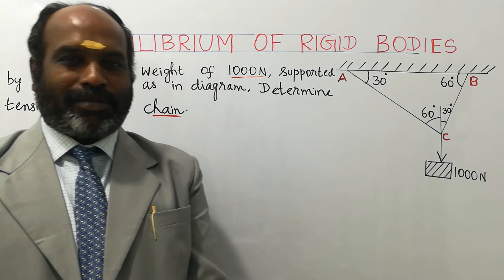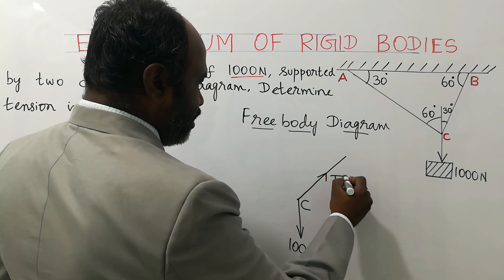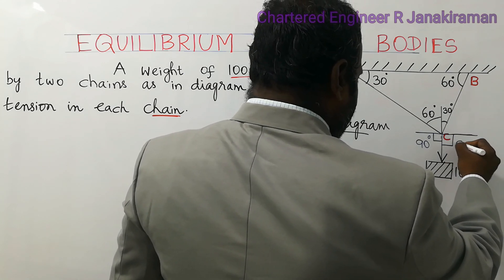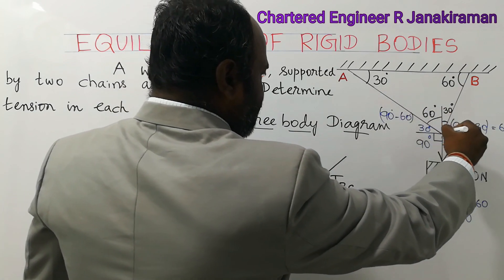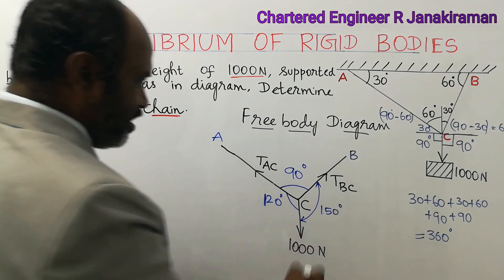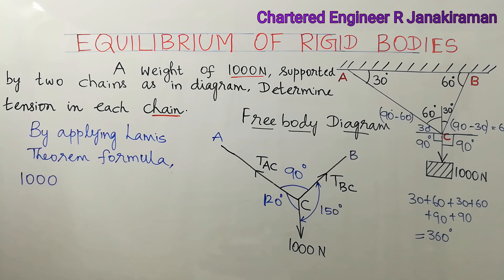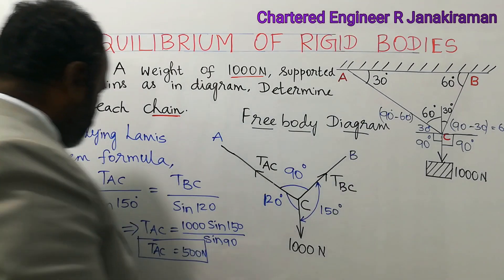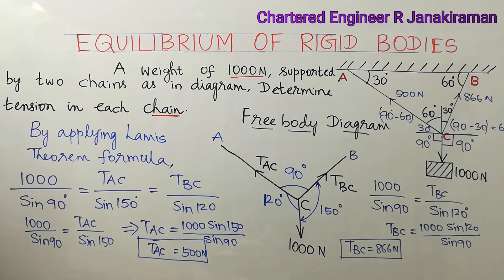Engineering Mechanics about Equilibrium of Rigid bodies Explained in Tamil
Equilibrium of Rigid bodies on Engineering Mechanics, explained in Tamil